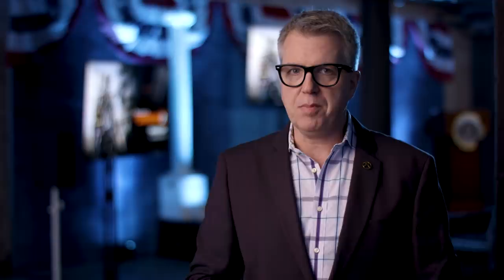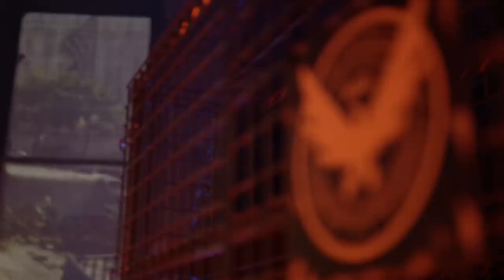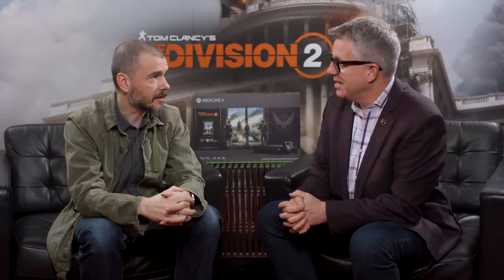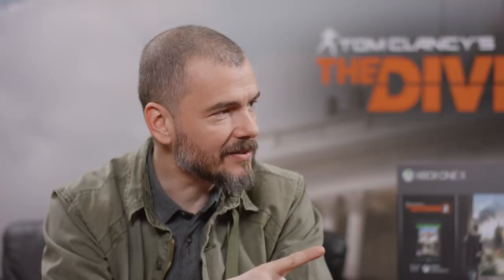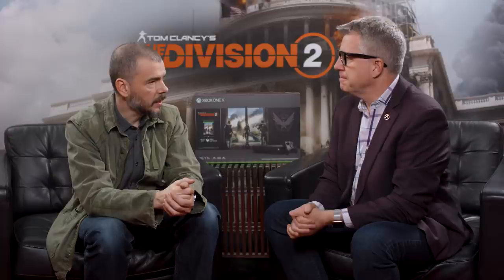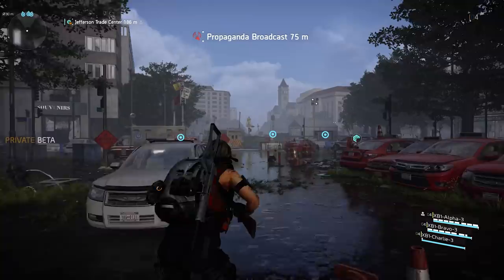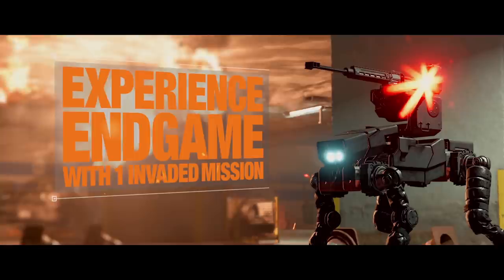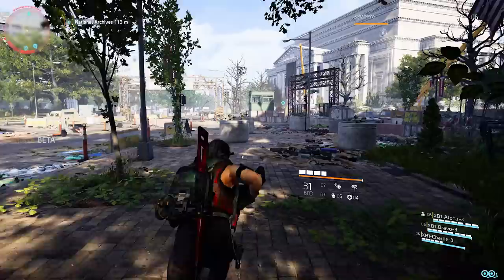The Division 2 Creative Director on New Game Reveals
"Our commitment to our player base is to provide a full year of free content... Every single episode will be packed with activity, rewards, and weapons for our entire community for free.”

Julian Gerighty, Creative Director of The Division 2, sits down with Larry Hryb – Major Nelson – to discuss new reveals and Xbox One X enhancements for The Division 2 during February’s episode of Inside Xbox.